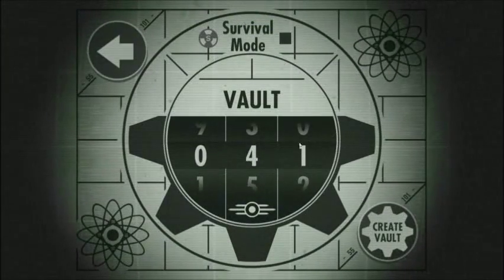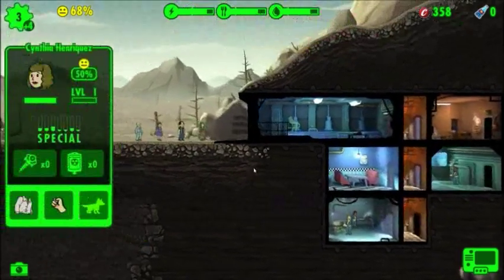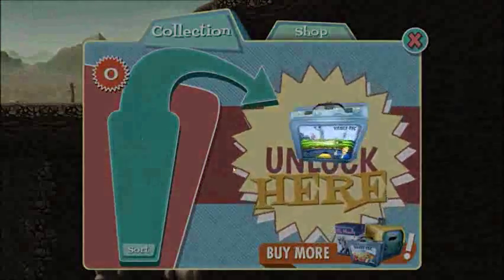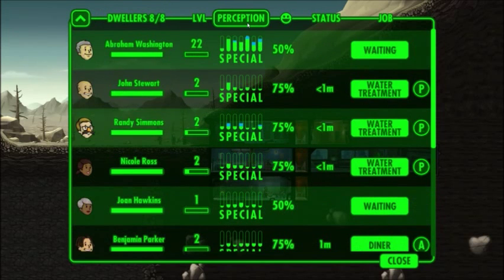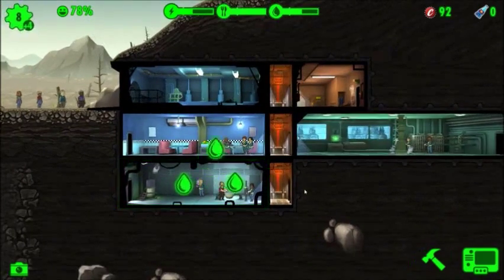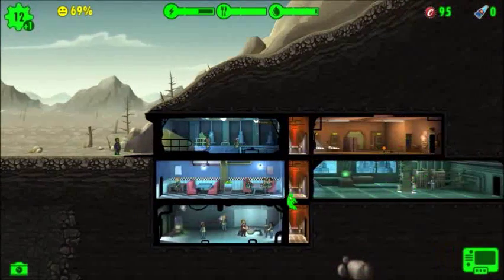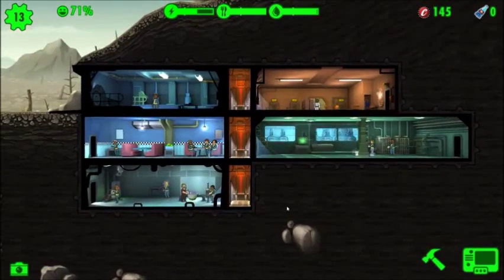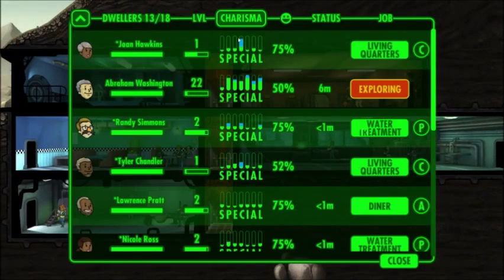TOO MANY DWELLERS!!!! Fallout Shelter Episode #1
This is a new series called Fallout Shelter! Fallout Shelter is a game created by the developers of Fallout 4 where you try to survive the fallout underground!